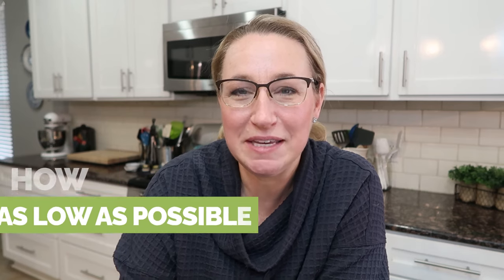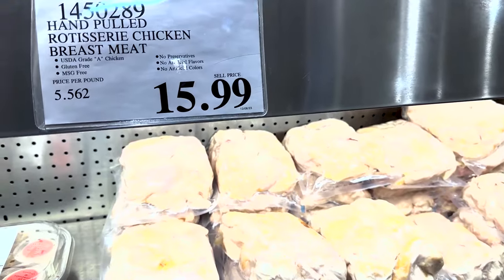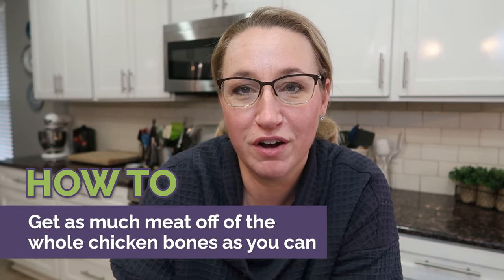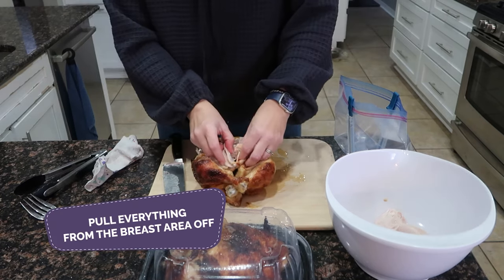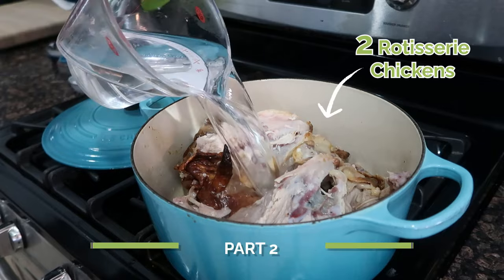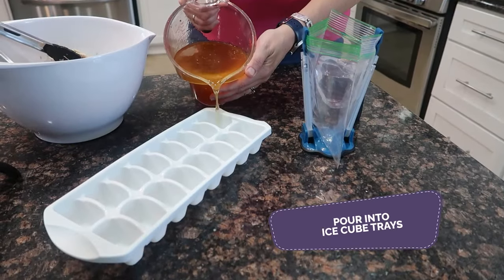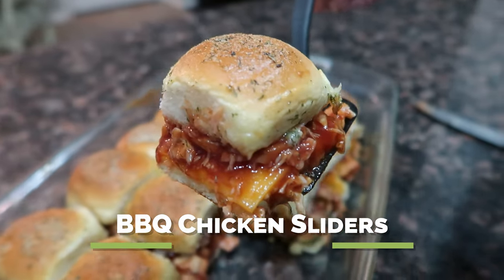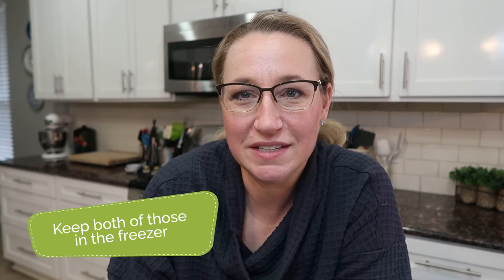How to Turn TWO $4.99 Rotisserie Chickens from Costco into 4 Meals+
Is making budget-friendly meals a daily struggle for you?

In this video, I’m showing you how to make the most of this incredible deal at the local warehouse store, as I grab rotisserie chickens for just $4.99 each.

Join me as I share my go-to hacks for making the most out of these rotisserie chickens, transforming them into four hearty family meals without the hassle of coupons or sales checking.

Check the links below for more rotisserie chicken recipes on the $5 Dinners blog